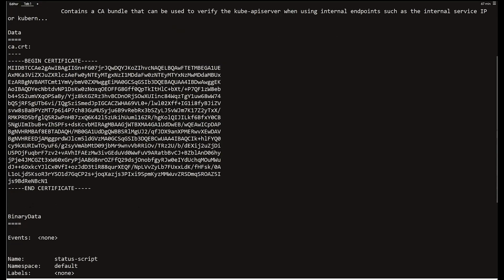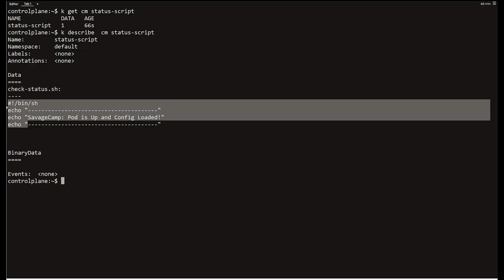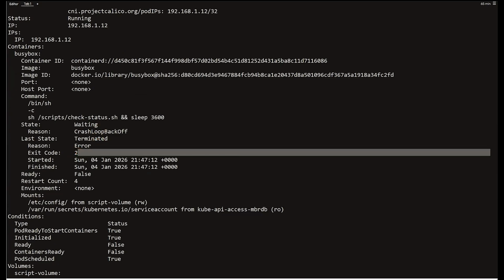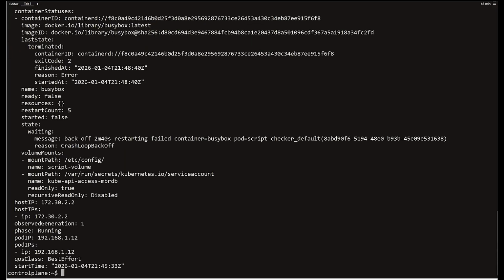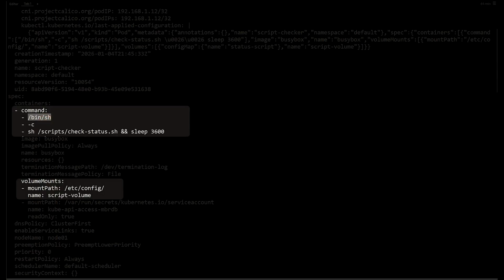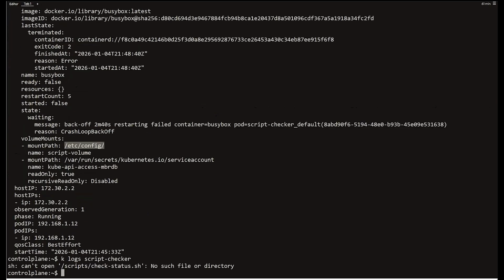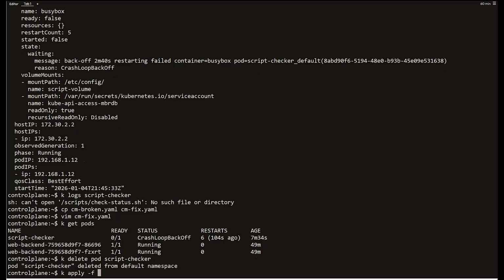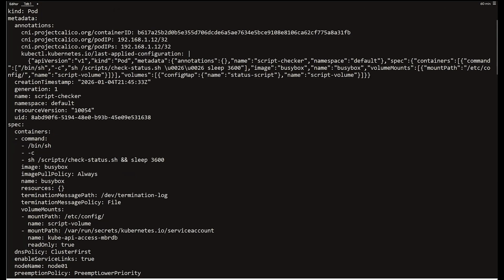ConfigMap Mount Error: Why Your Pods are Crashing! (CKA/CKAD Lab #7)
Your script is in the ConfigMap, but your Pod says 'No such file or directory.' This common mount path error is a silent killer for Kubernetes deployments.

Learn how to:
- Properly mount ConfigMaps as volumes.
- Align your mountPath with your container's command.
- Debug file path issues using kubectl logs.

🛠️ Savage Lesson: Files only exist where you tell K8s to put them!